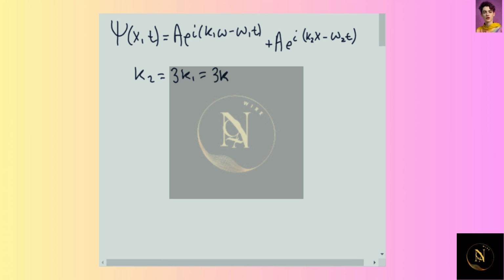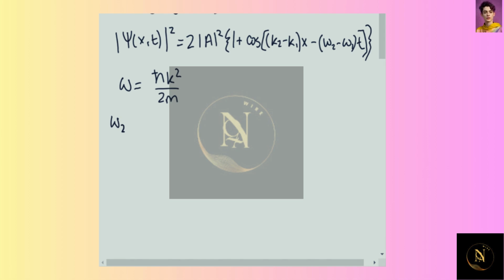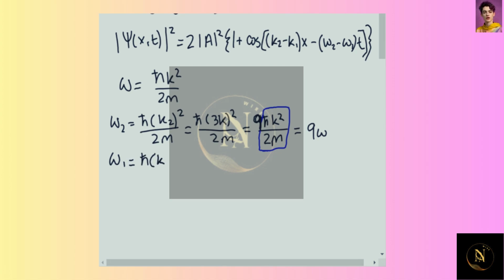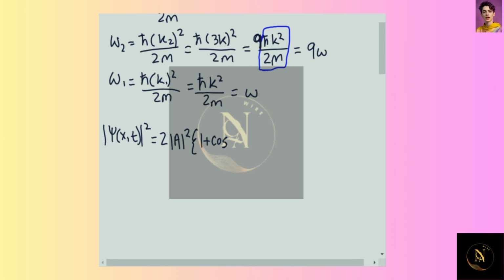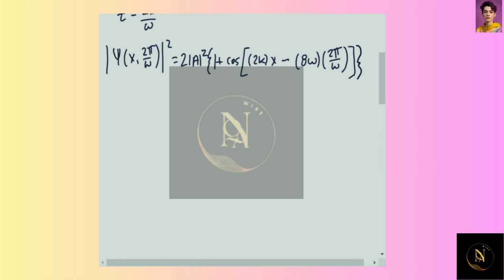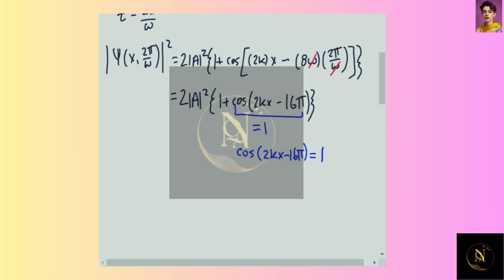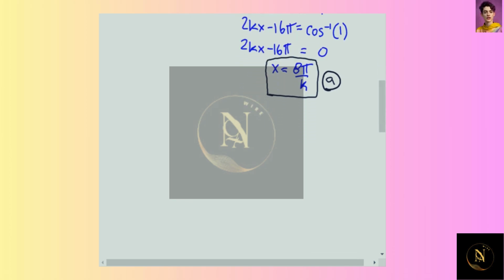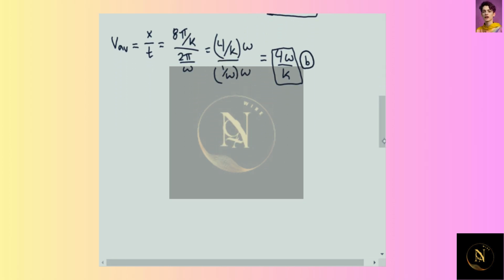Consider the free-particle wave function of Example Let At the probability distribution function has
Consider the free-particle wave function of Example Let At the probability distribution function has a maximum at (a) What is the smallest positive value of for which the probability distribution function has a maximum at time where . (b) From your result in part (a), what is the average speed with which the probability distribution is moving in the --direction? Compare your result to the expression from Example 40.1.